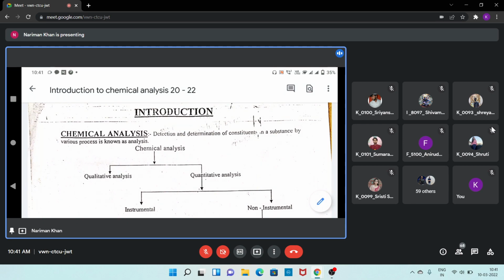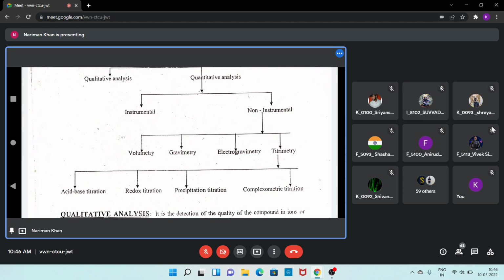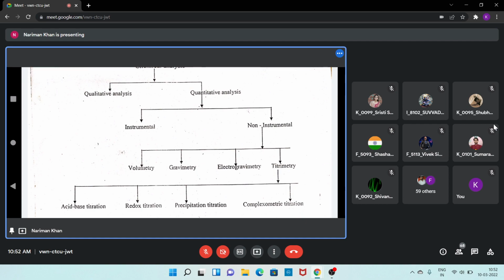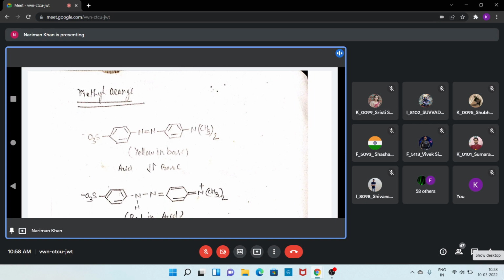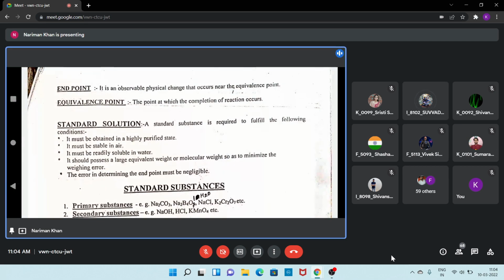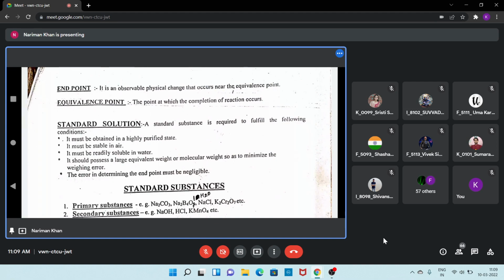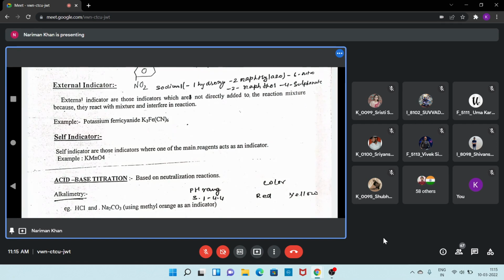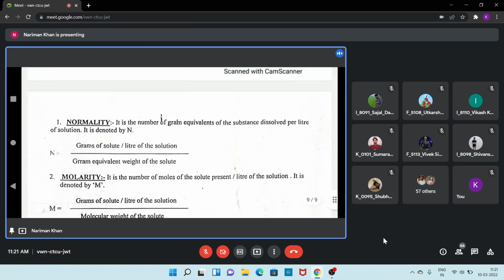Chemistry LAB (10/3/2022) INTRODUCTION TO CHEMICAL ANALYSIS